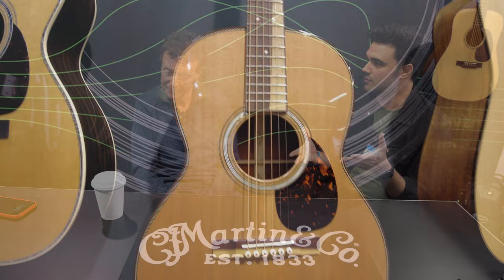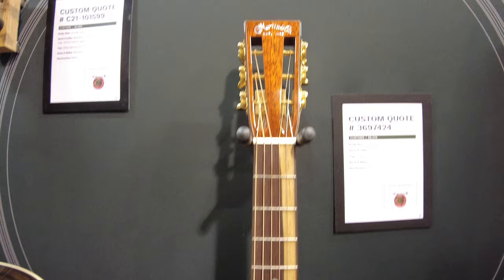Martin Guitar’s Future - NAMM 2023 EXCLUSIVE INTERVIEW w/ Chris F. Martin IV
NAMM Show 2023 exclusive interview with Martin Guitar Executive Chairman, Chris F Martin IV on the future of Martin guitar, tonewood preservation, and how they respect their history while always moving forward.

MY LATEST ALBUM! CLICK BELOW TO LISTEN!